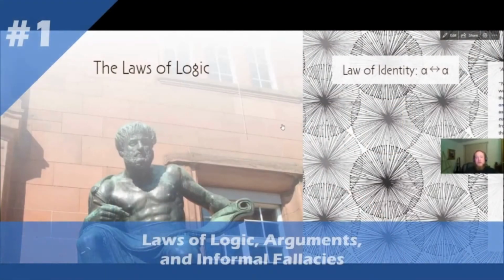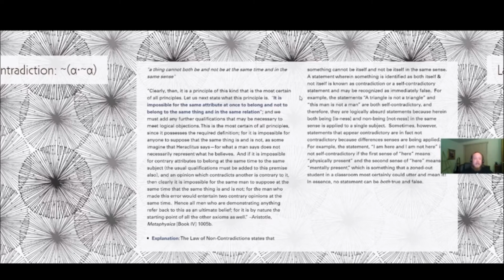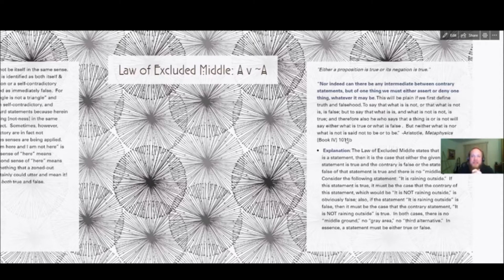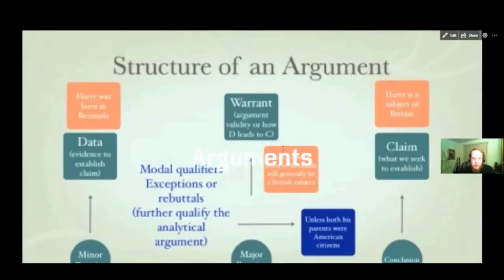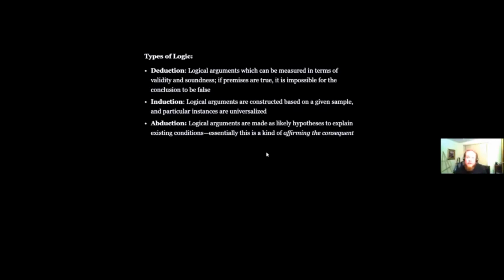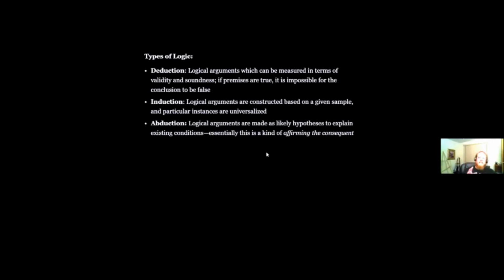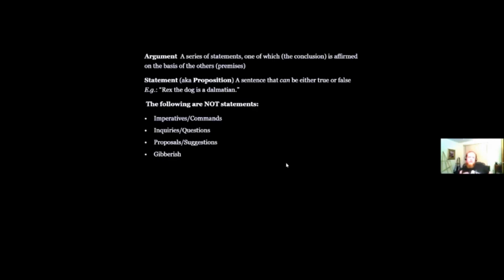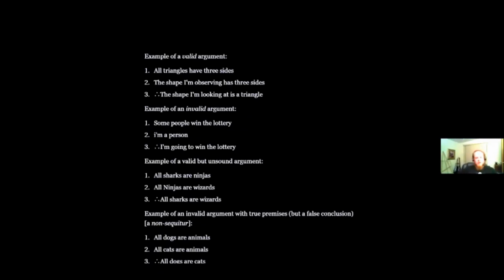Episode I: PHI 110 ATC Fall 2021 Logic Basics